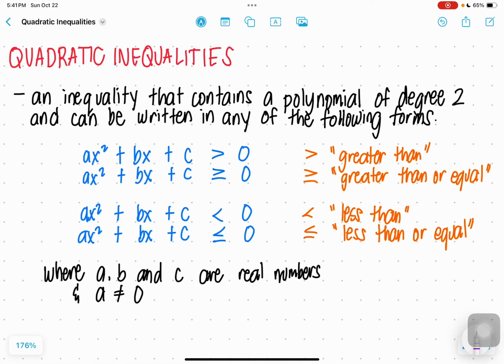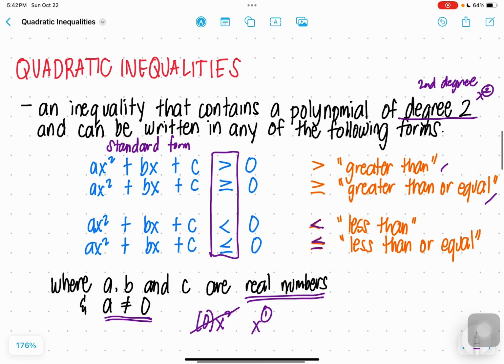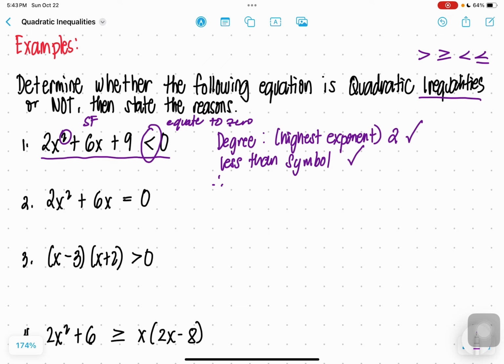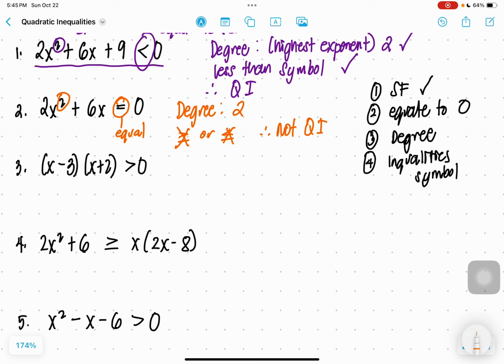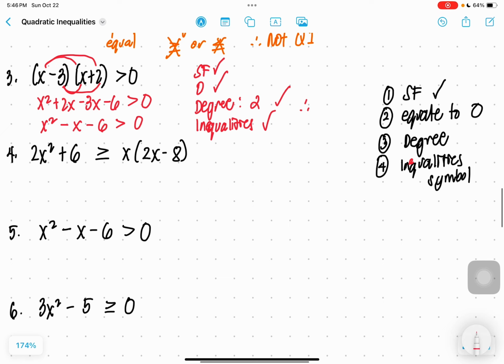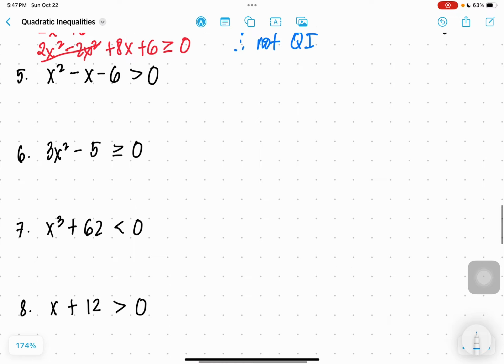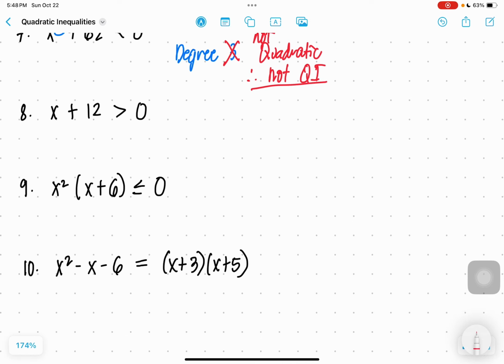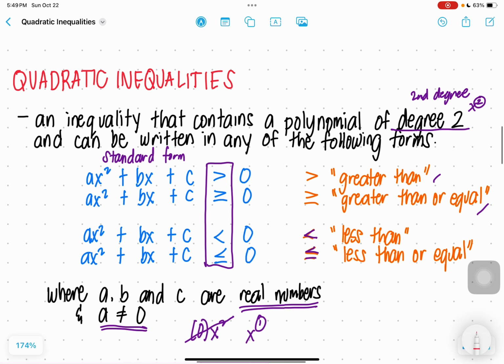Mathematics 9 Lesson 7 - Quadratic Inequalities (Definition and Examples)